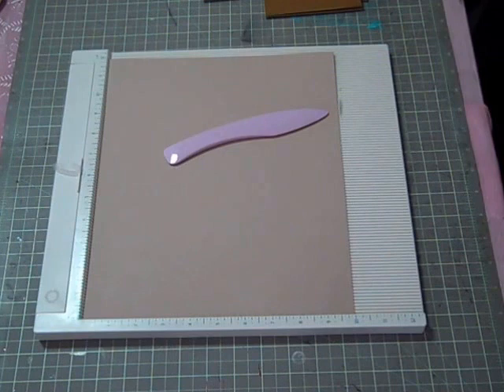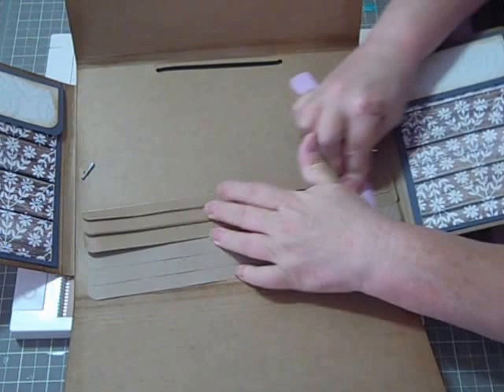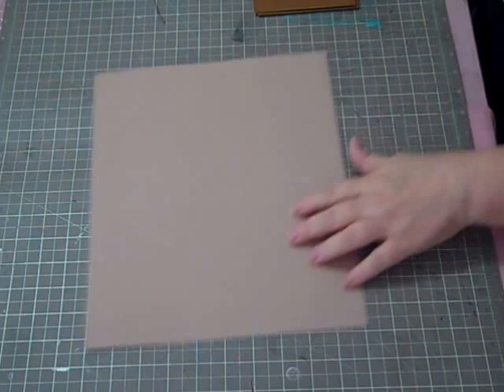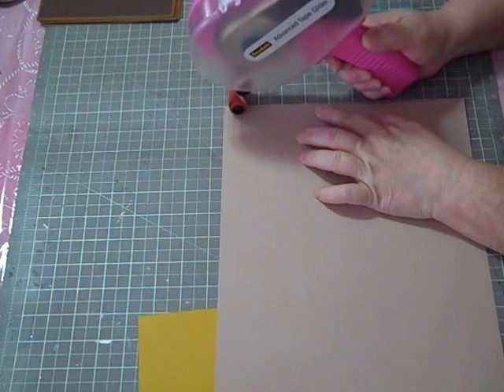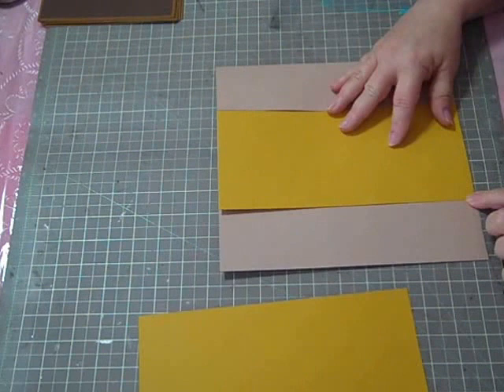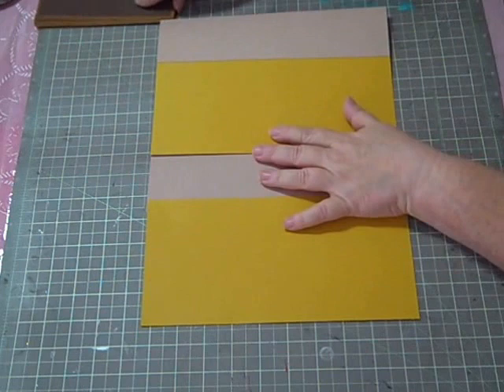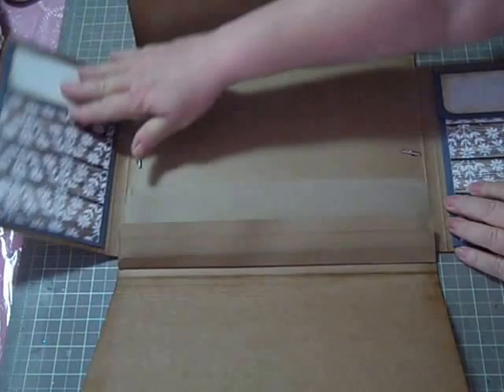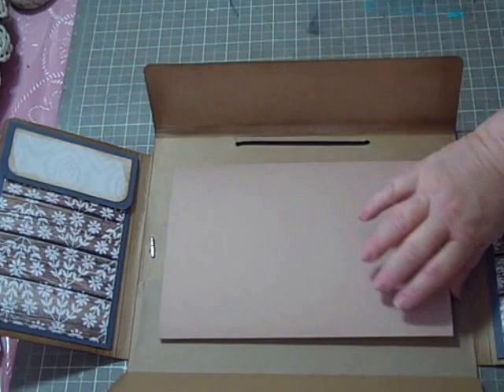Tim Holtz Folio, kit waterfall. Oct. Kit Video Tutorial Series Part 7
TFW!  This is the first part of the design for the waterfall element that is included with the folio.  Links to the SWMB boutique on Facebook as well as all the design team members follow:

DT Members YouTube channels:

1. Tammy Simmons~California =sscrafter1

2. Tammy van Erp~Canada =tatsie2

3. Loretta Harwell~Mississippi - tkdgalsamm

4. Christine Lafleur~Canada - christine lafleur

Special UStream designer Tonya Gibbs

Tonya’sYouTube: tonya gibbs